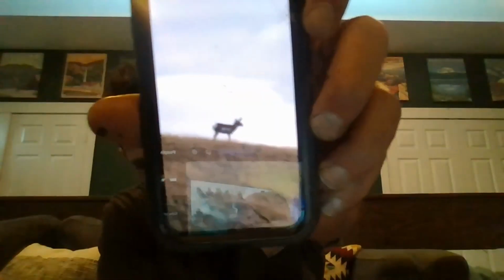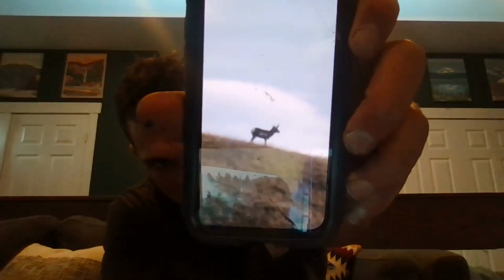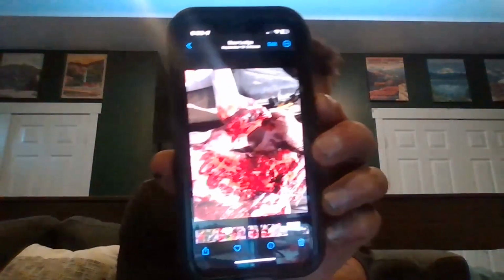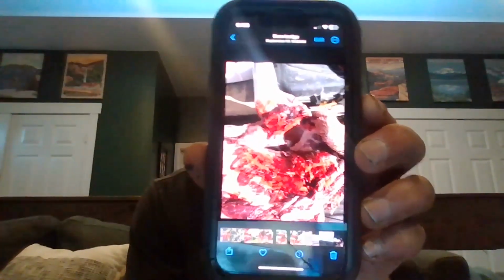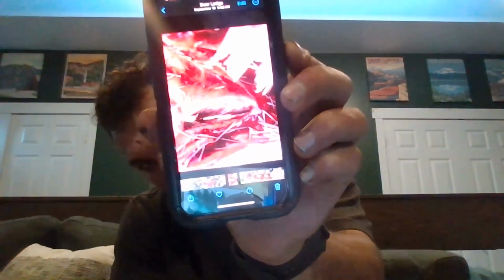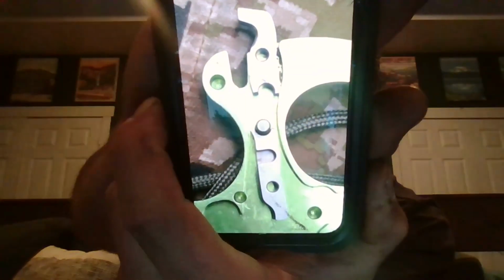005 - Gabe Robinson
Gabe Robinson is an avid hunter who shares his early experiences with hunting, including his first successful harvest of a mule deer and his recent antelope hunts. He reflects on the challenges of archery hunting and the importance of preparation and effort in the field. Gabe also shares his bear hunting experience and the significance of connecting with nature and spirituality while hunting

and Enter to win a Guided Pheasant Hunt Experience valued at over $10,000